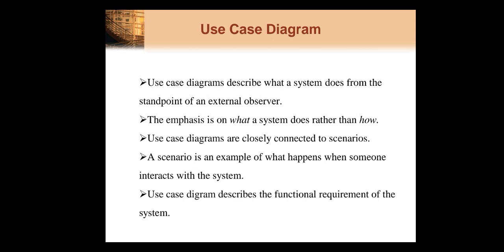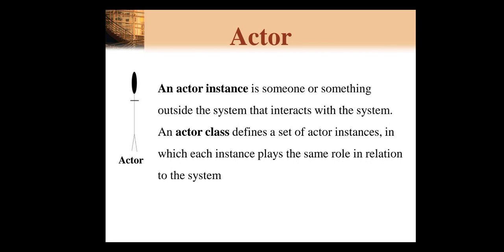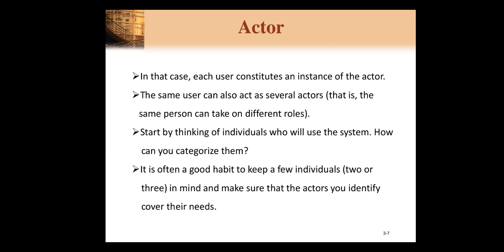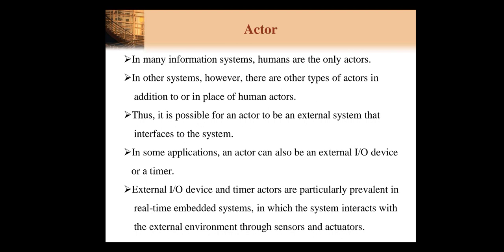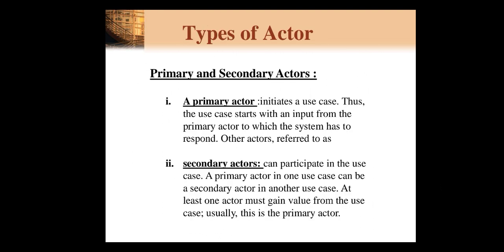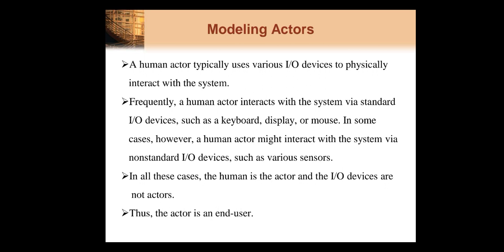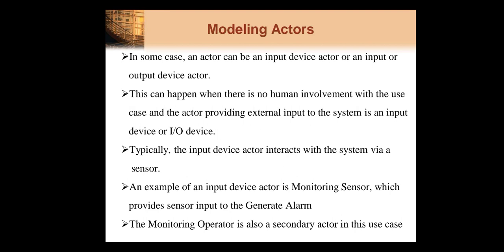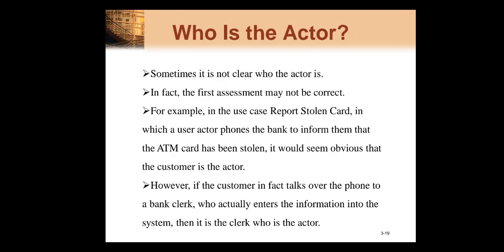Use case Diagram component - Actor